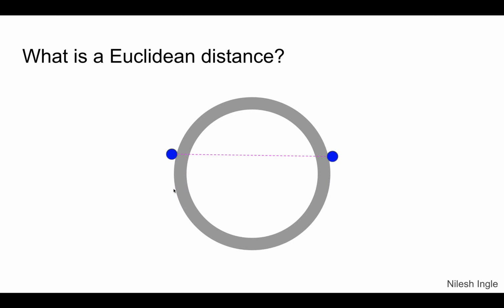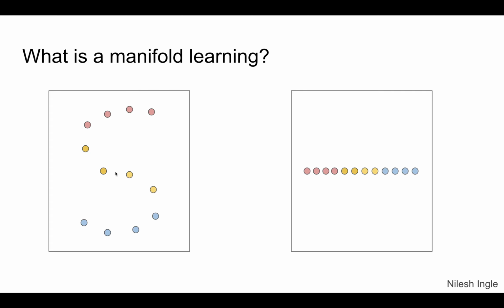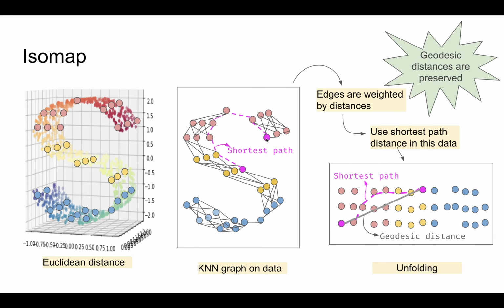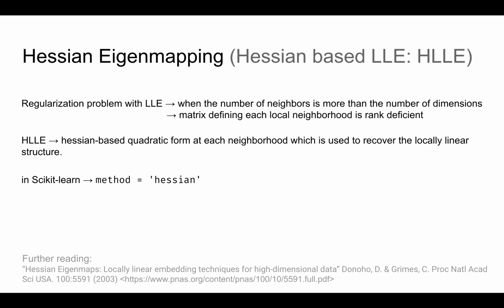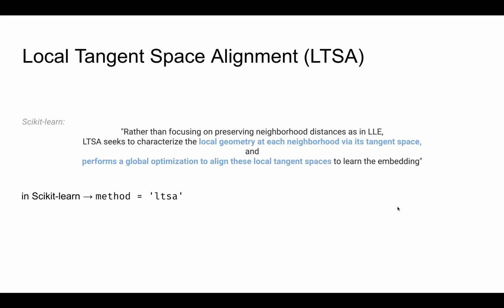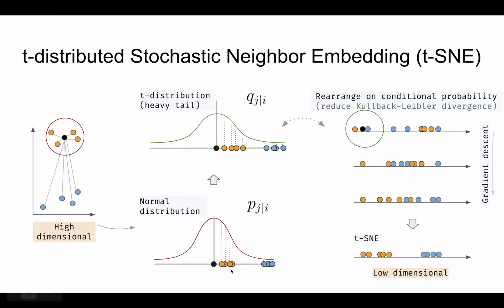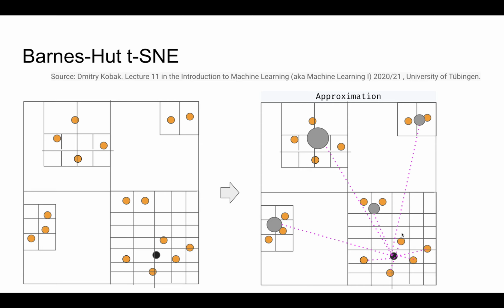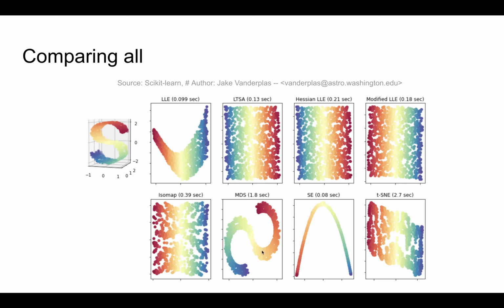#105: Scikit-learn 102:Unsupervised Learning 6: Intuition manifold learning.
The video discusses intuition of manifold learning methods (non linear) listed in Scikit-learn in Python.

Timeline
(no coding)

00:00 - Start
00:14 - Outline of video
00:45 - References
01:23 - What is Euclidean distance?
01:42 - What is Geodesic distance?
02:18 - Small Euclidean distances to map Geodesic distance
03:13 - What is a manifolds?
03:54 - What is manifold learning?
06:40 - Isomap
11:35 - Locally Linear Embedding (LLE)
13:10 - Modified Locally Linear Embedding (MLLE)
13:49 - Hessian Eigenmapping (Hessian based LLE: HLLE)
16:17 - Spectral Embedding
17:59 - Local Tangent Space Alignment (LTSA)
20:56 - Multi-dimensional scalng (MDS): metric, non-metric
21:43 - t-distributed Stochastic Neighbor Embedding (t-SNE)
26:10 - Barnes-Hut t-SNE
27:44 - Scikit-learn: t-SNE control parameters
29:04 - Comparing all
30:54 - Ending notes